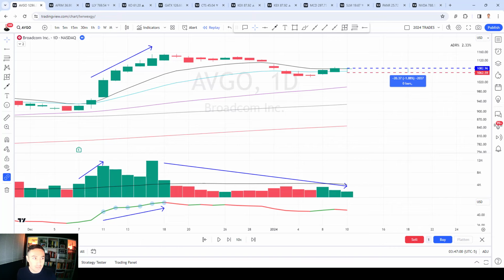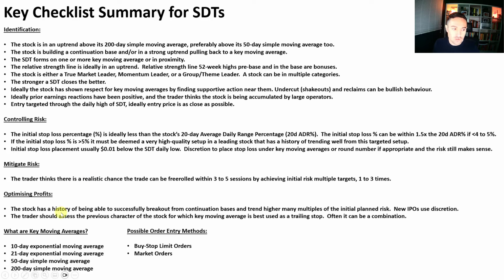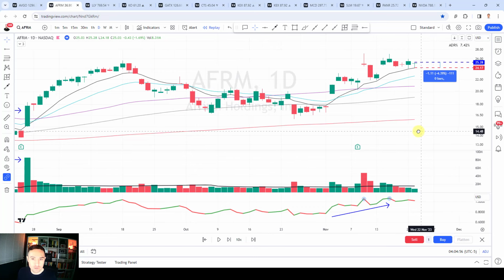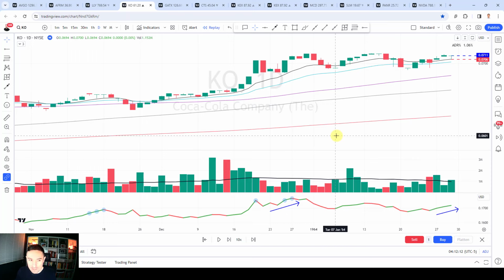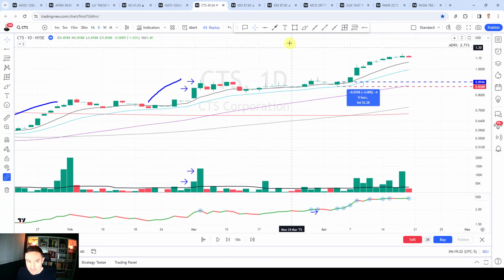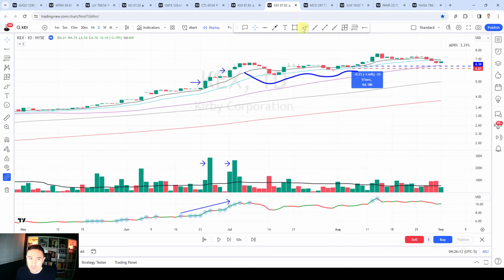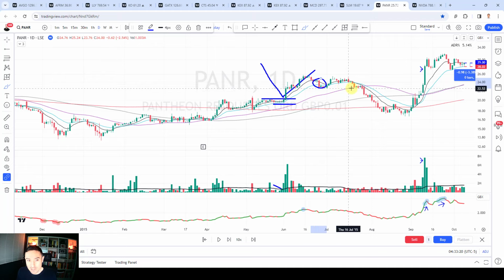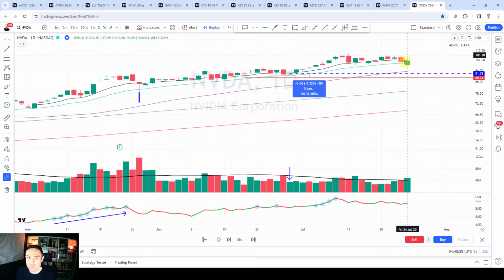LEARN a Pro Swing Trading Setup │ SHAKEOUT DEMAND TAILS │ Guided Tutorial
0:00:00 Introduction
0:01:26 Setup Overview
0:08:42 Recent SDT Setups
0:22:05 Historical SDT Setups